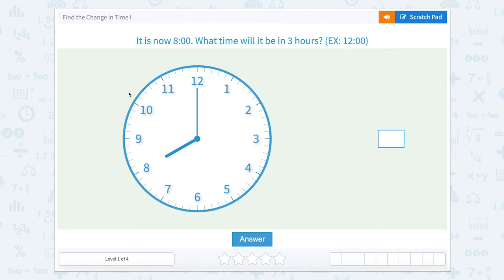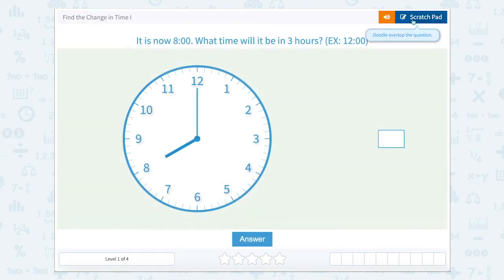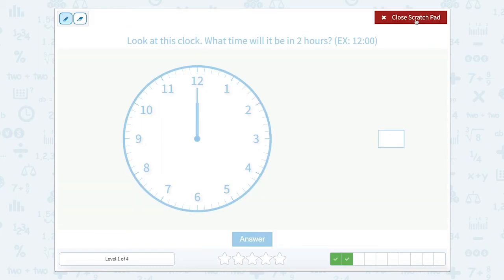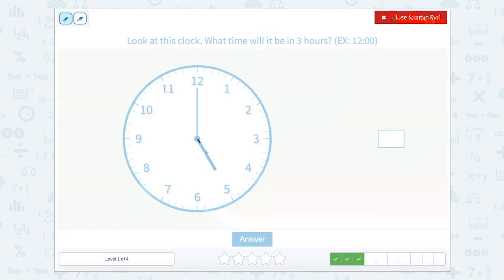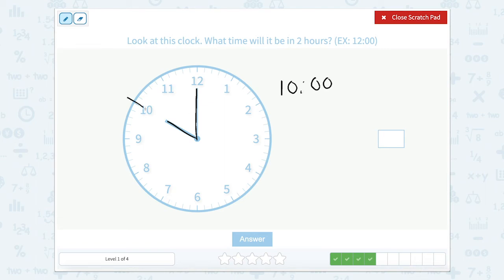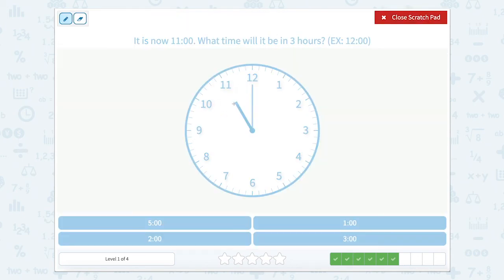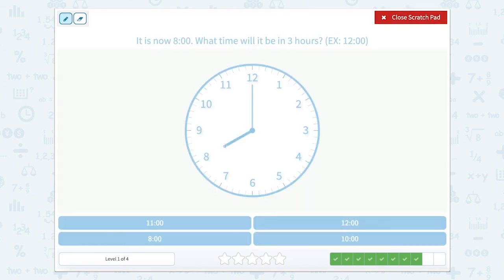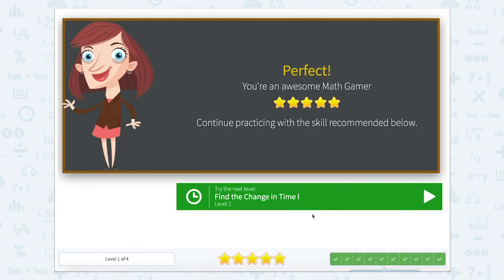3.7 Find the Change in Time I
Find the Change in Time I
Practice reading clocks and applying a change of time.